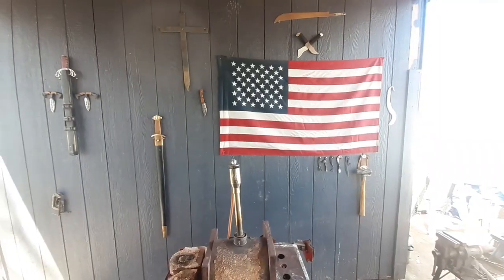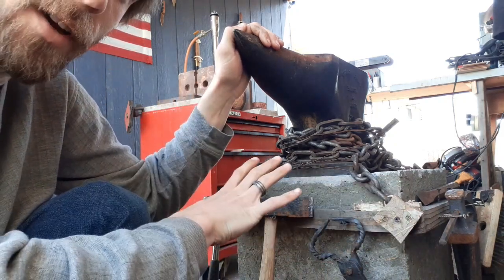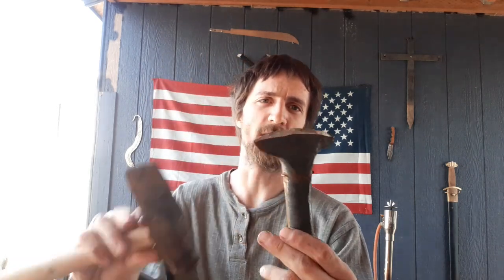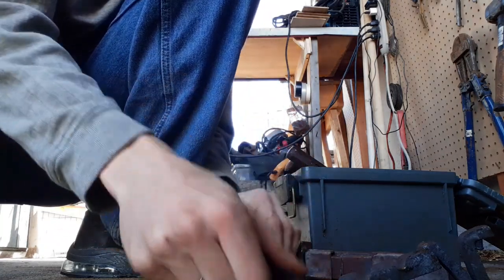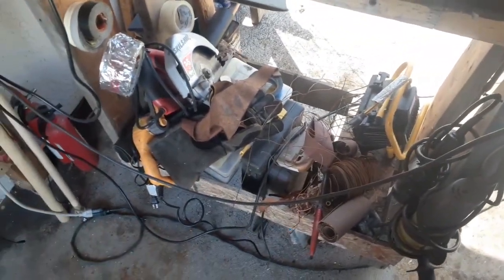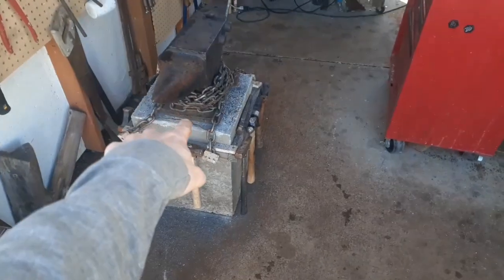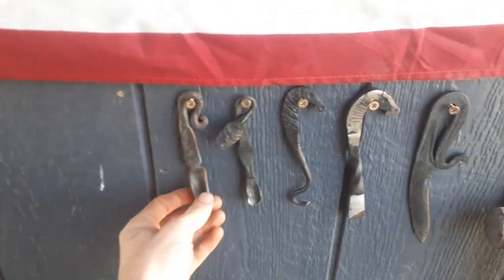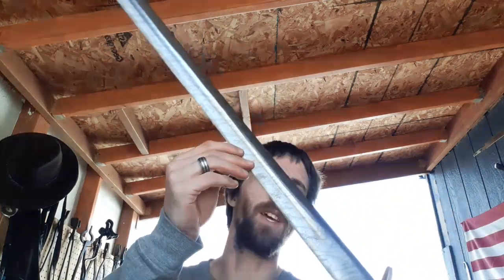A tour of my blacksmith shop. So many upgrades and improvements!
Happy Easter everyone! In this video I go over all the changes that have been made in the shop since 7 months ago when I built the shop! I give an in depth look at what goes on in my shop and how tool placement fits into everything in the shop as well as doing some cutting with a viking sword I refurbished long ago.